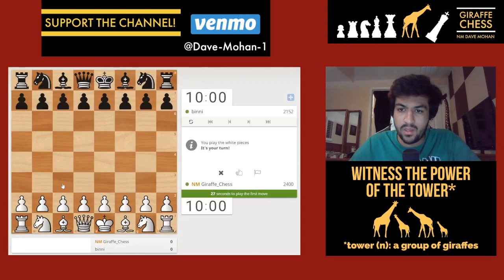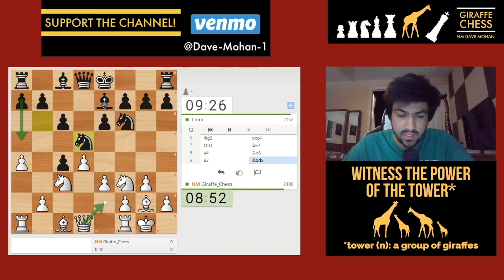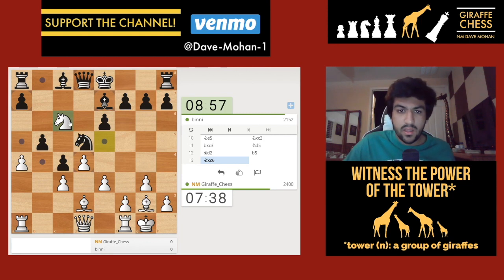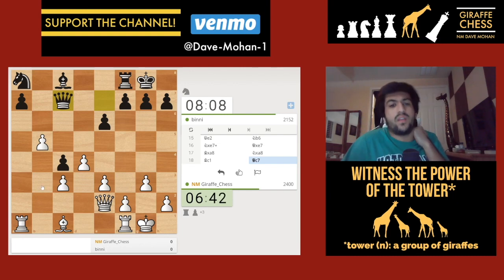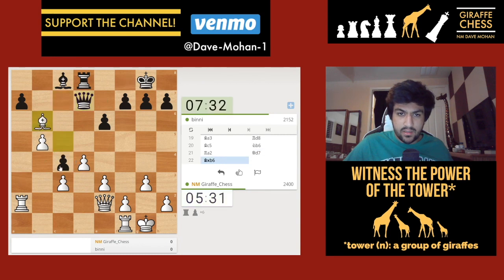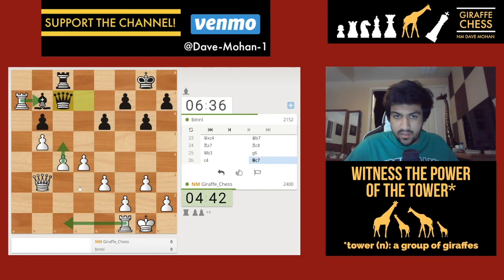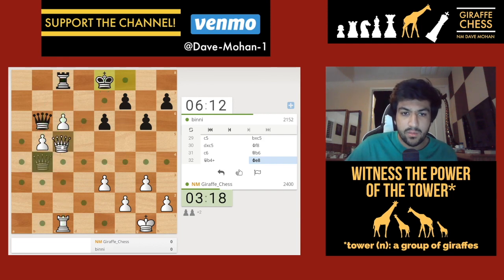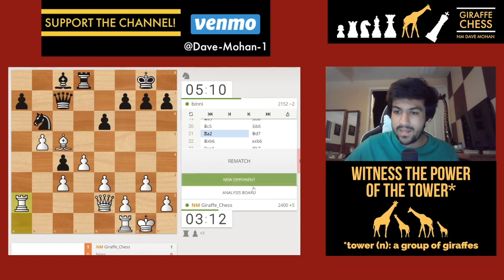A Catalan CRUSH | 10+0 Rapid Game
NM Dave Mohan explains chess strategy while playing a rapid chess game, showcasing how to dominate Black in the Catalan Openings of the Queen's Gambit. This powerful weapon against the Queen's Gambit Declined can have a truly boa constrictor-esque effect, as the powerful bishop on g2 effectively squeezes the Black position.

Each of these things goes a very long way and helps me to keep creating free content!